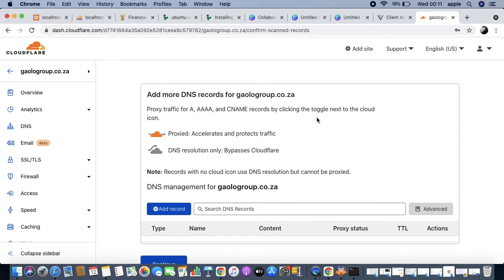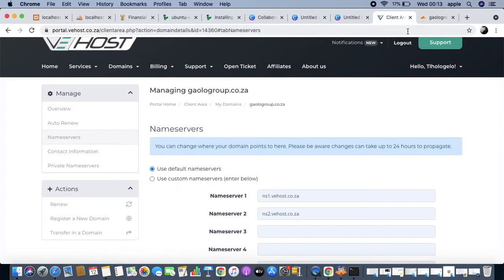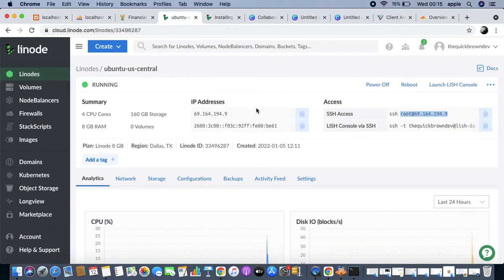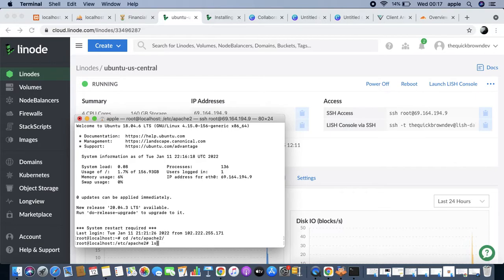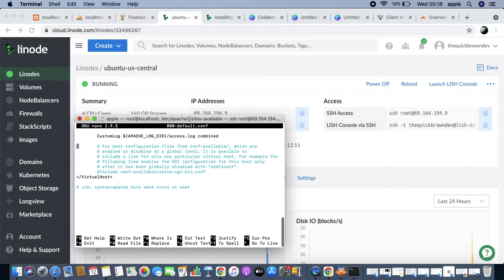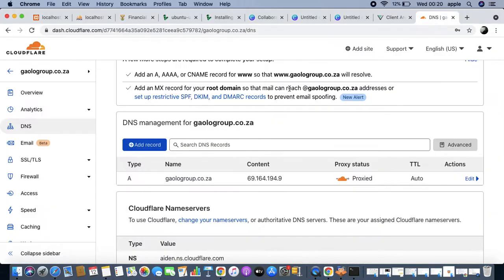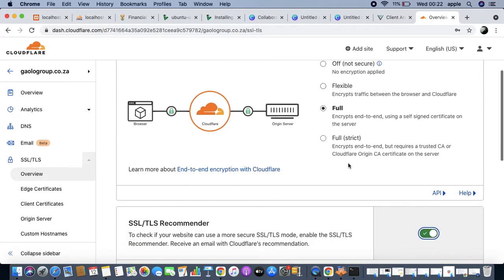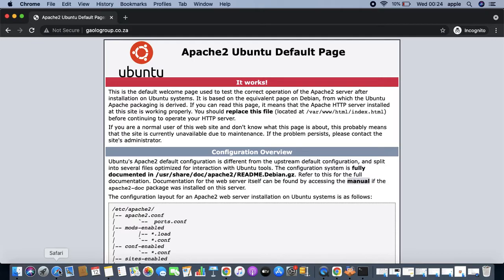Configure VPS + cloudflare + domain on ubuntu lamp stack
Configure your domain on ubuntu lamp stack with cloudflare and also add a custom domain to Virtual Hosts file